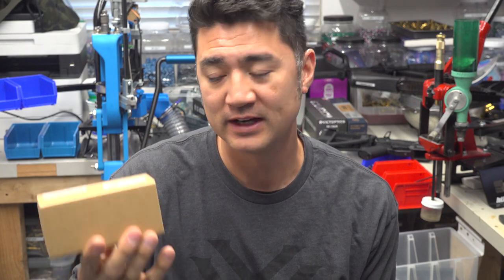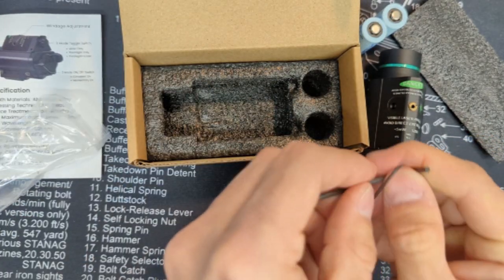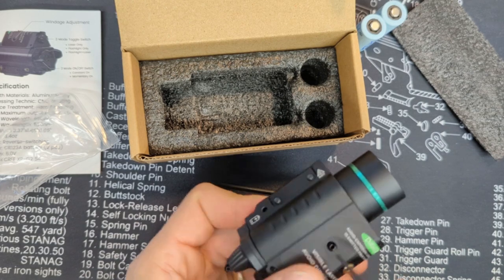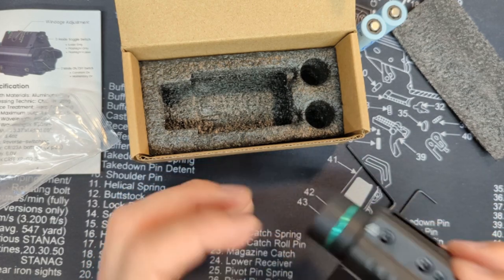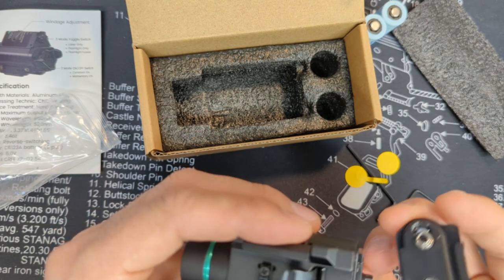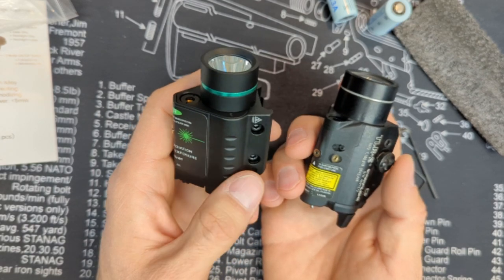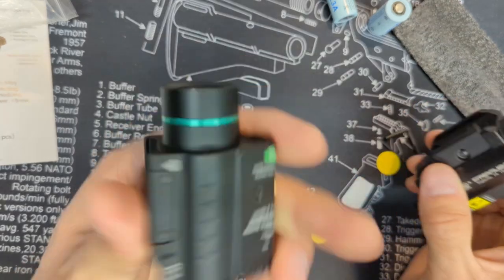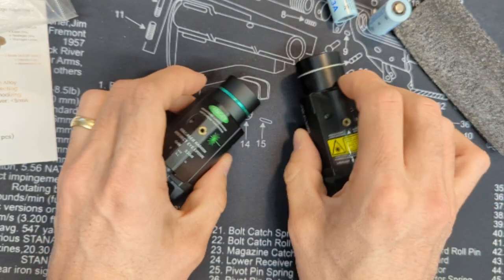$50 Feyachi LF-58 Green Laser Flashlight Combo Unboxing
Just a little unboxing and closer look at the Feyachi LF-58 Green Laser/Flashlight Combo